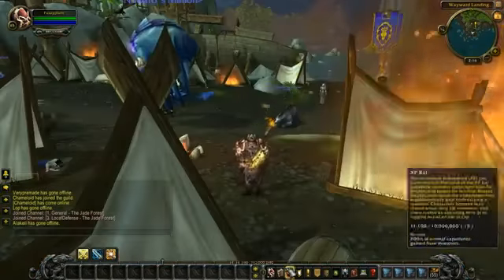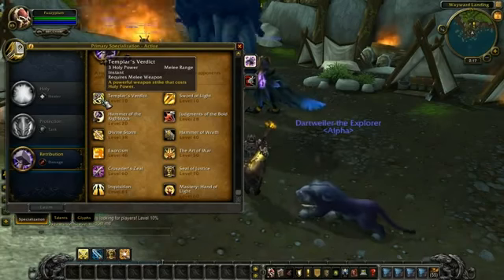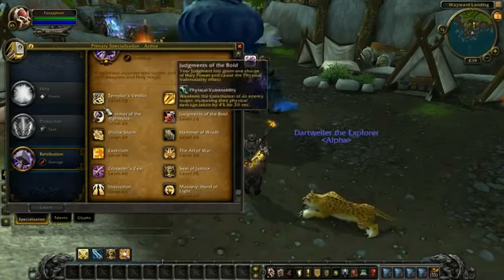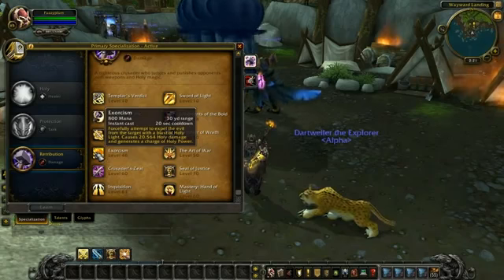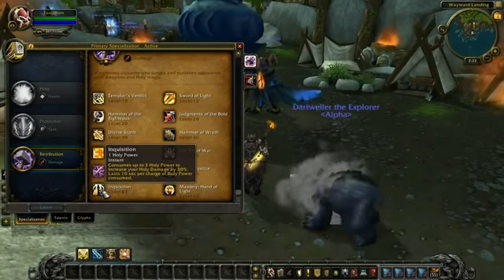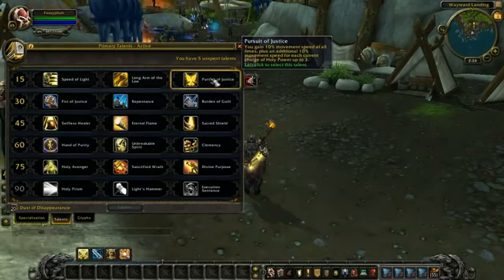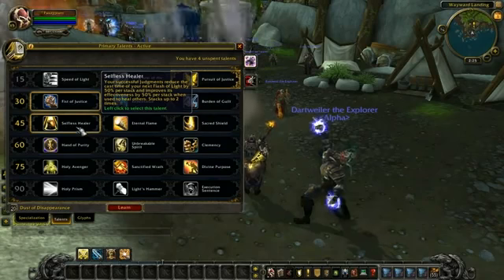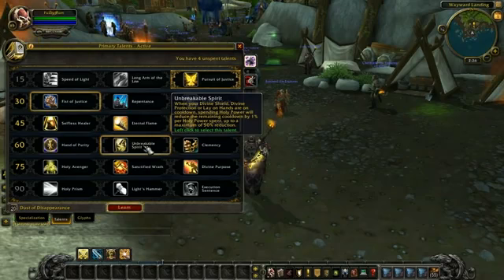Mists of Pandaria Beta Guide with Commentary - Retribution Paladin Spells & Talents887